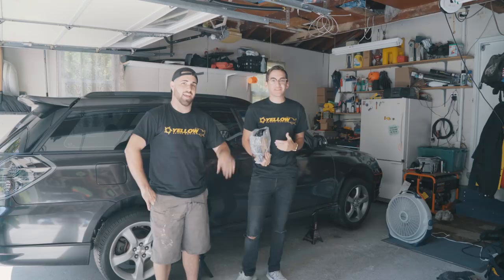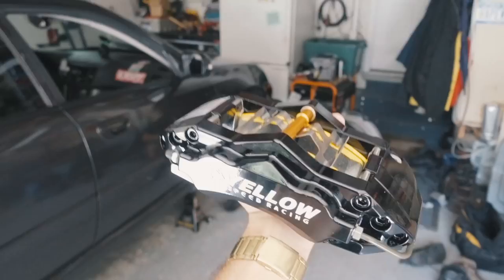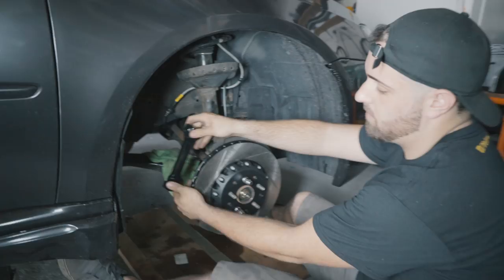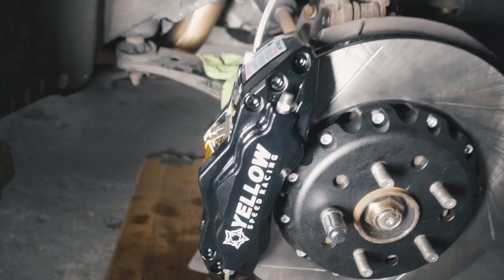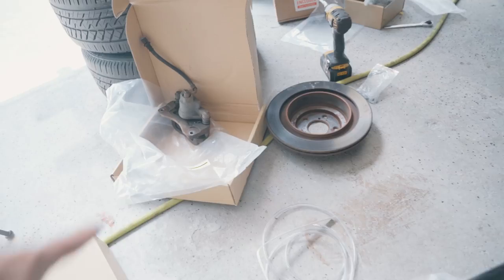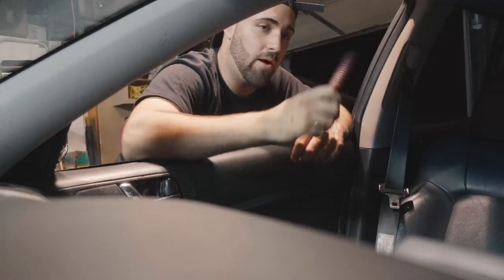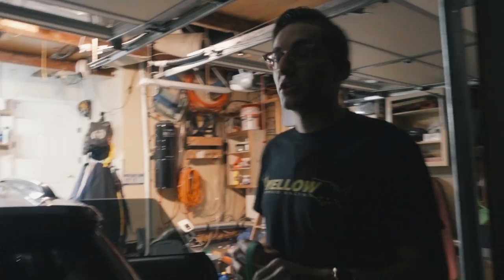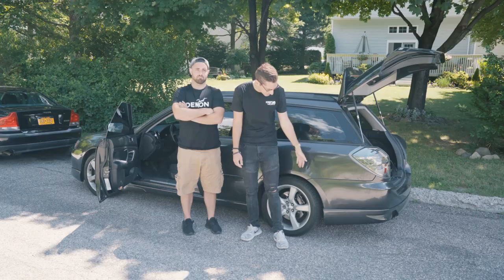IT'S TIME TO STOP...WITH A BIG BRAKE KIT! (Yellow Speed Racing USA)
As with the other aspects of our build, we do not want to cut any corners!  Upgrading the brake system on the Legacy to a BBK is a testament to that!  Yellow Speed Racing USA and Patterson Performance teamed up to help outfit the wagon with this amazing kit.  Not only does it preform well but its going to look 100x better behind the Rotiform wheels than a rusty stock brake set up.  Cody installed these in one day and we bedded them in and tested them the next.  We hope you enjoy this video and make sure you check out Yellow Speed and Patterson Performance!

"Telephone" and "Body" are the other two songs, trying to find the links for them.  Will update soon.